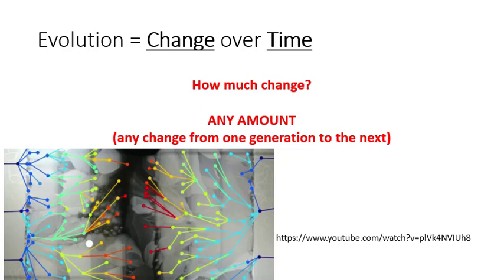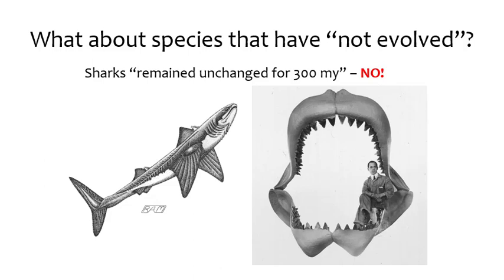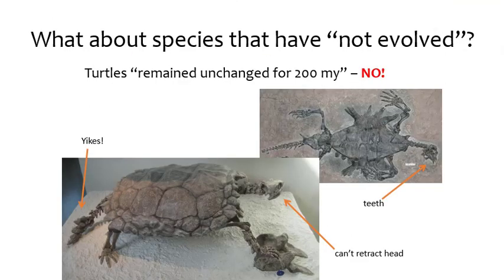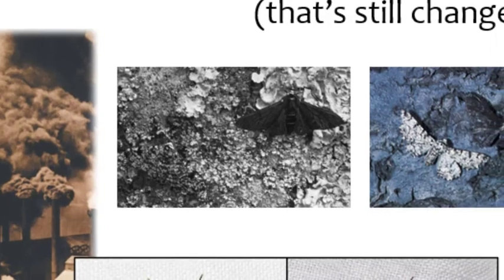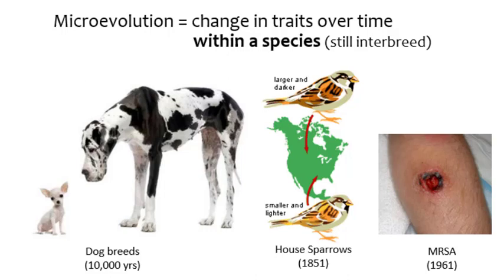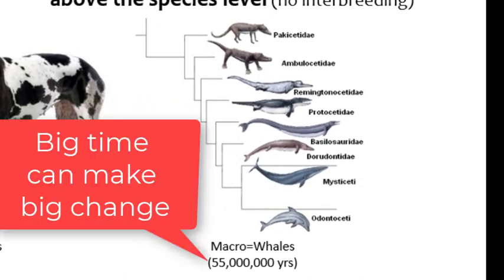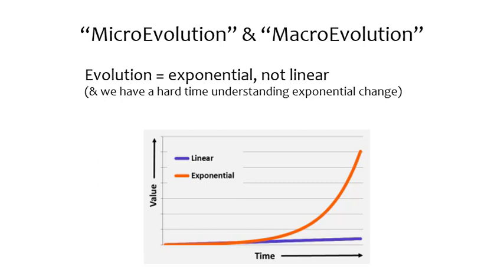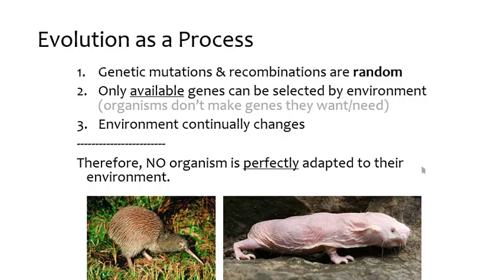BIO181 U2D2 IntroEvolMisconcept